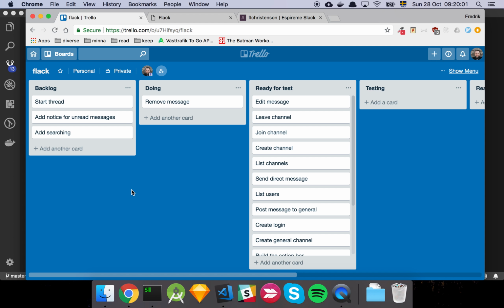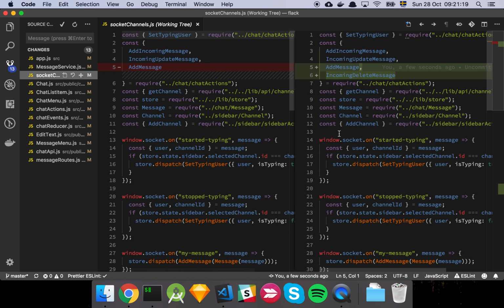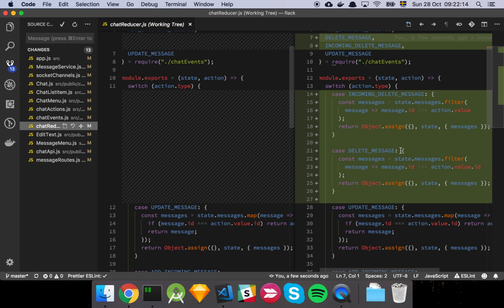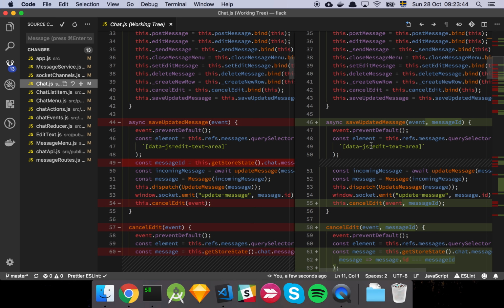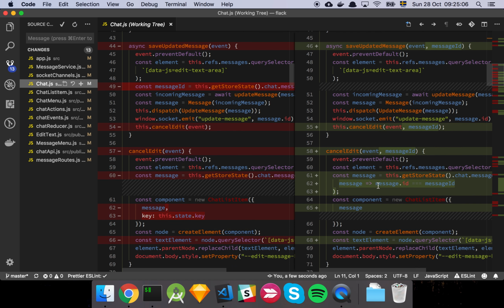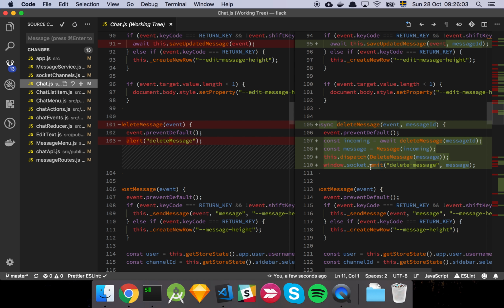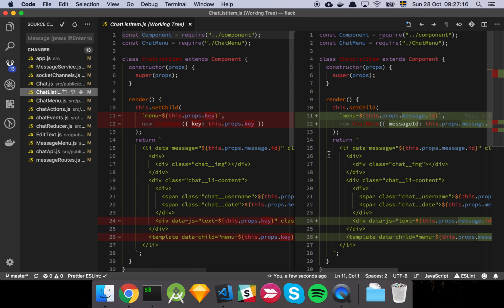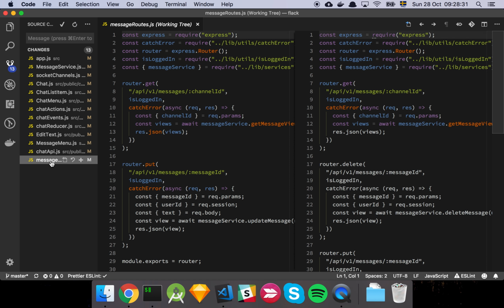Building a JavaScript application - remove message pt 17